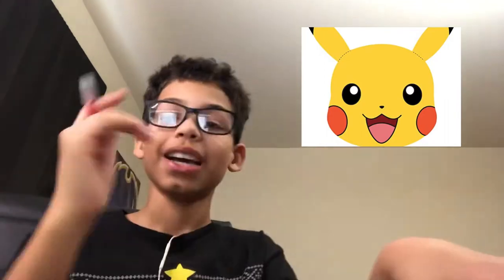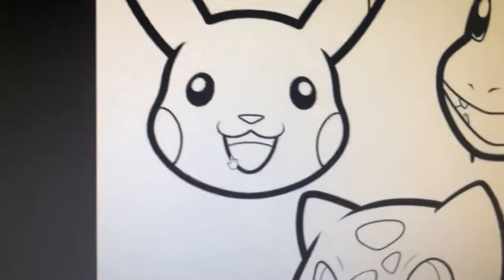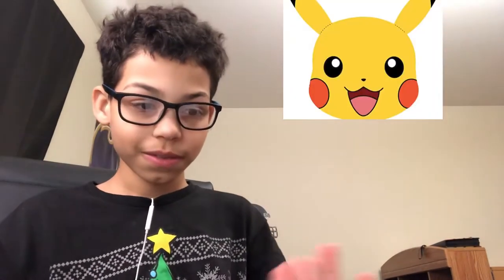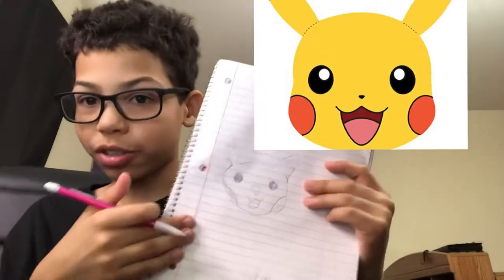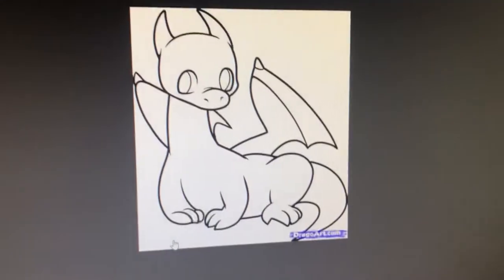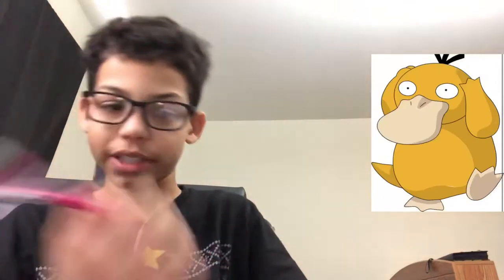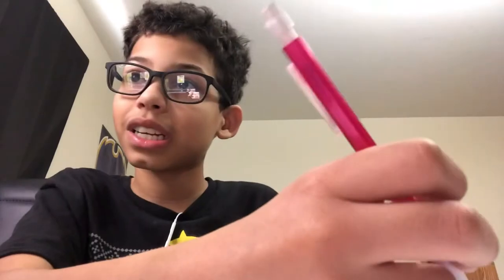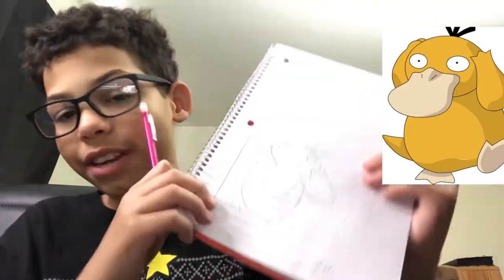Can I DRAW these HARD drawings?